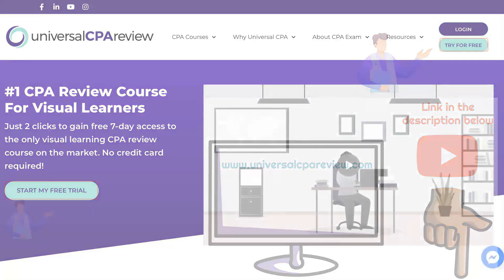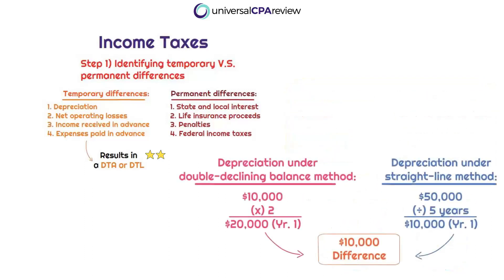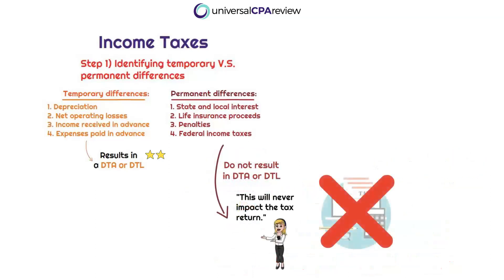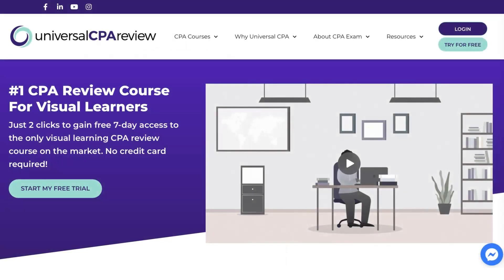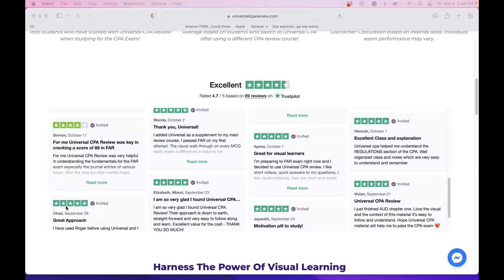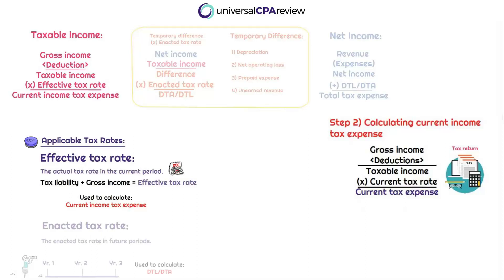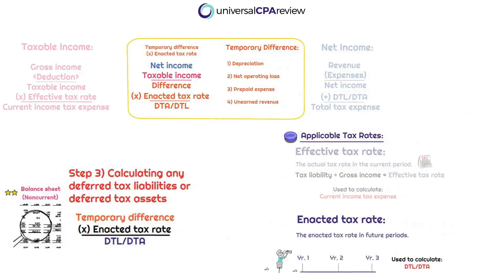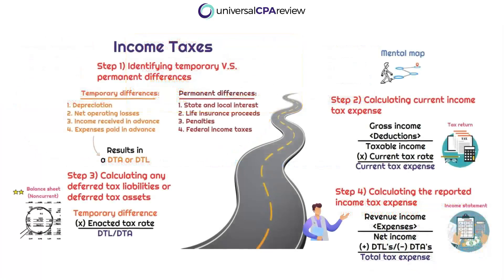Accounting for Income Taxes | CPA FAR Exam | Deferred Taxes | Permanent & Temporary Differences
Accounting for income taxes is a tough topic on the CPA exam. Basically, financial statement accounting will often have differences from tax accounting. These differences can either be permanent or temporary. Check out this YouTube video to learn more about the key differences.